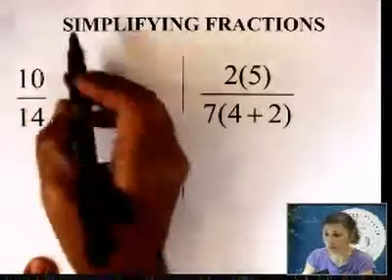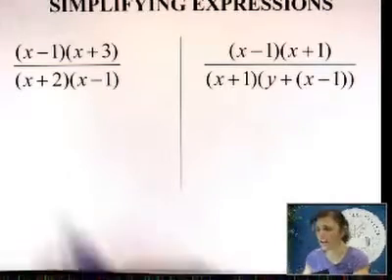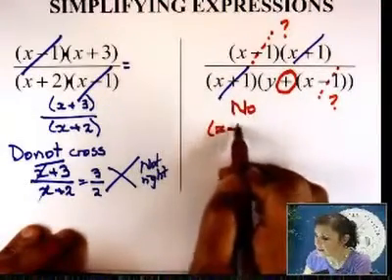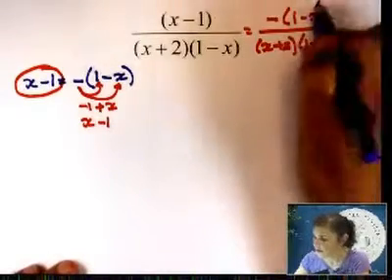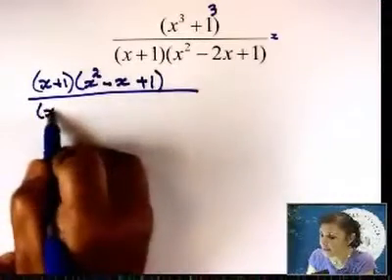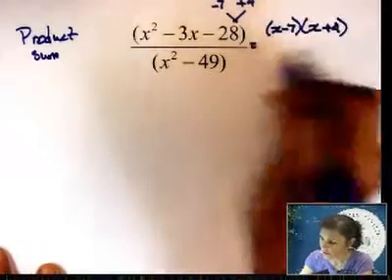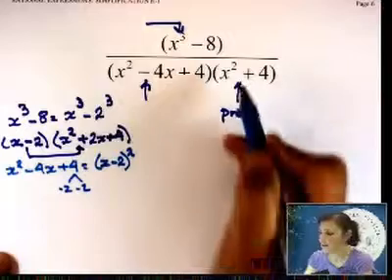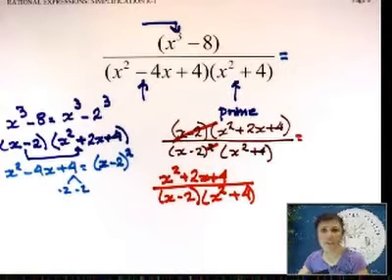C13 College Algebra Simplifying Rational Expressions